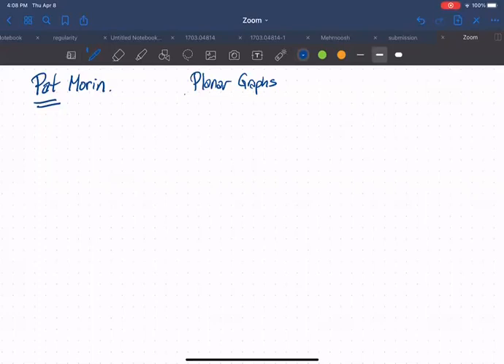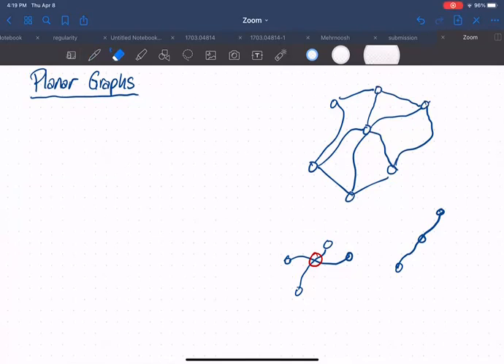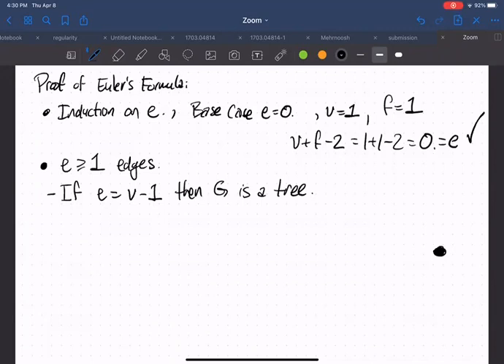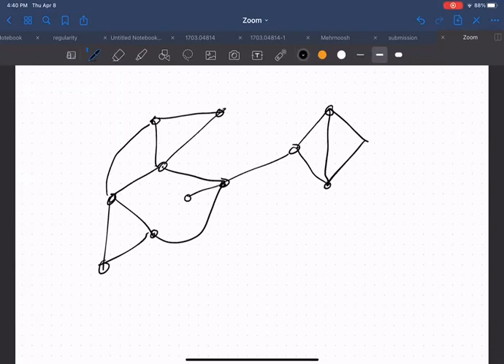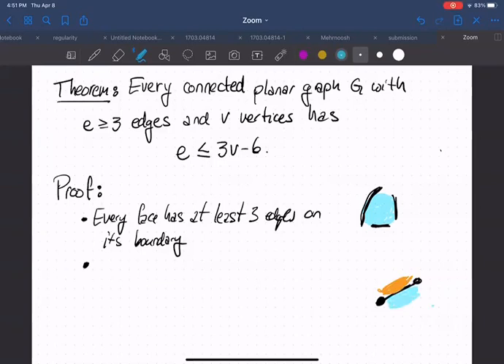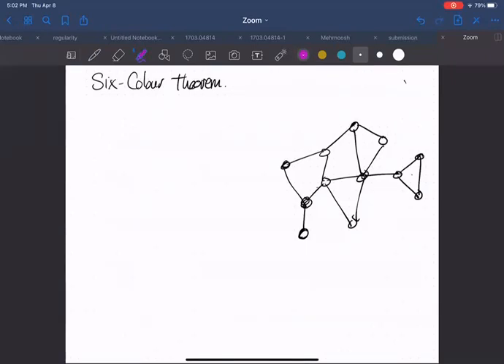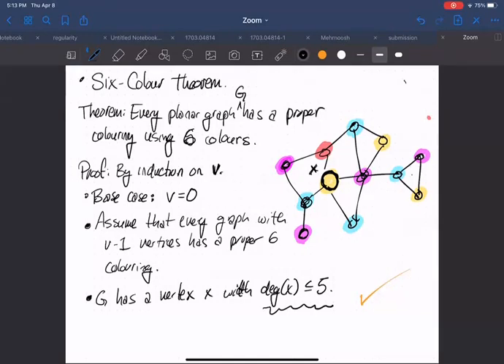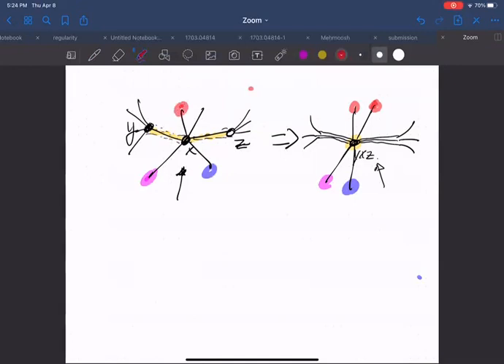COMP1805 April 8, 2021: Planar Graphs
Trees
Planar graphs
Euler's Formula
Six colour theorem
Five colour theorem